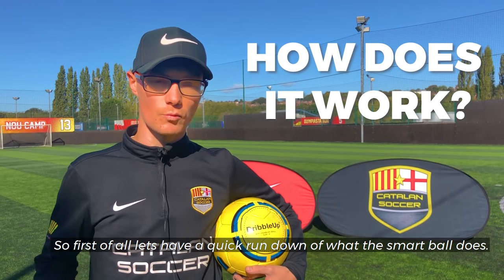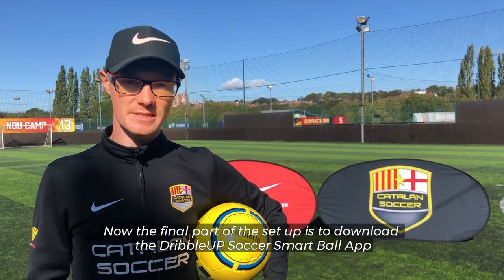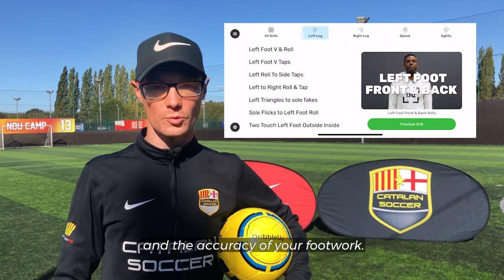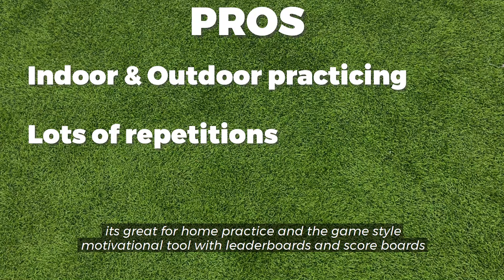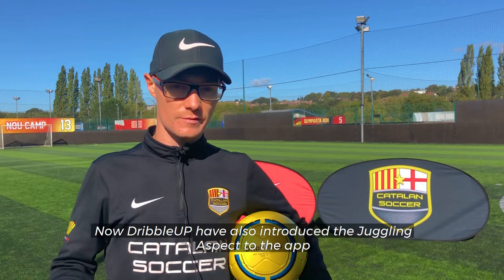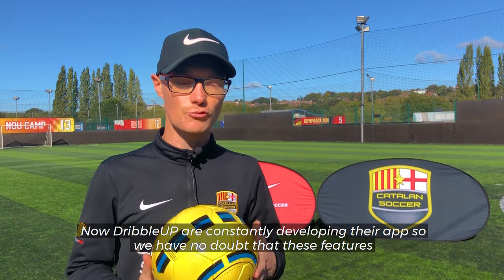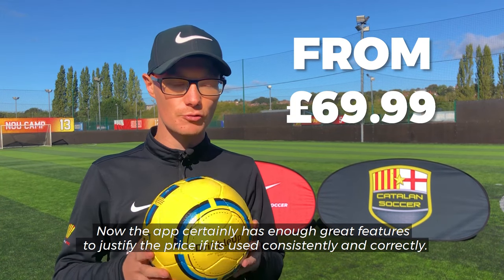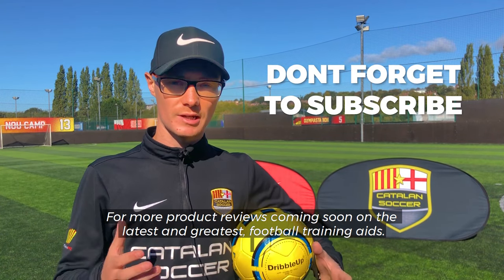DribbleUp Soccer Smart Ball - Review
The DribbleUP Smart Ball is a very clever piece of tech,  but is it worth the money?

Catalan Ben tells you all you need to know about the Smart Ball and included app.